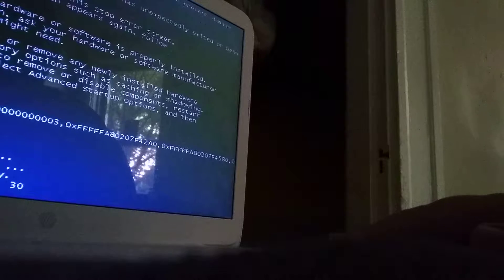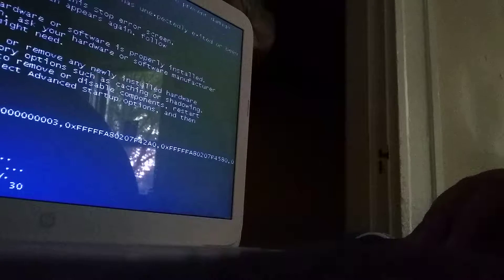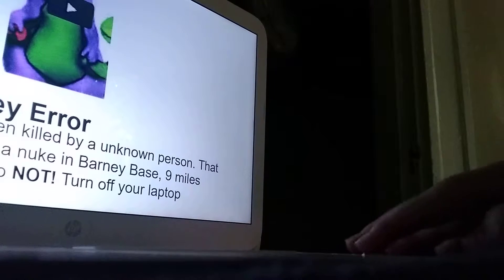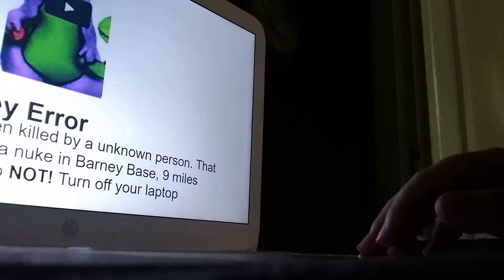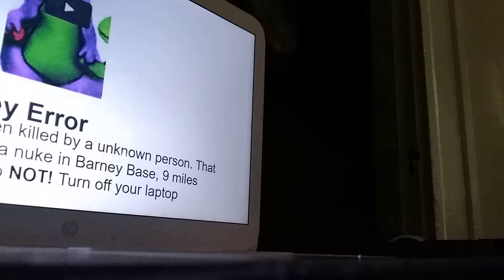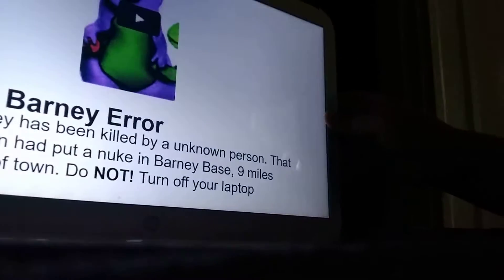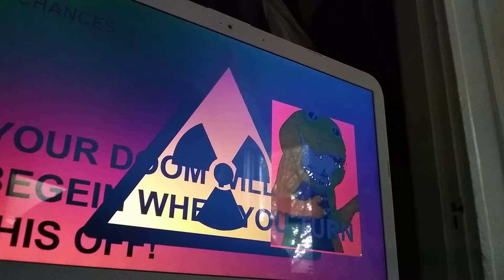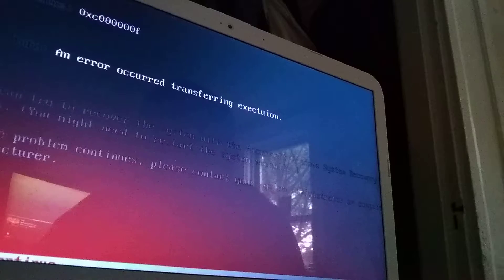Barney Error: Remastered and Improved